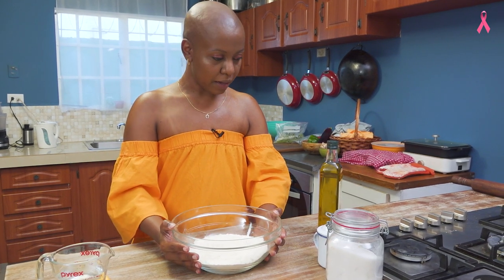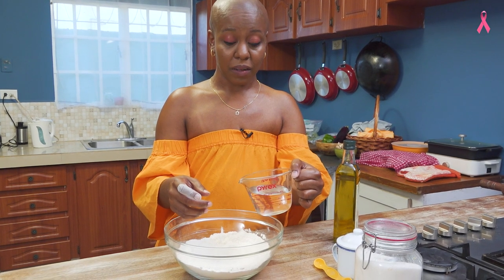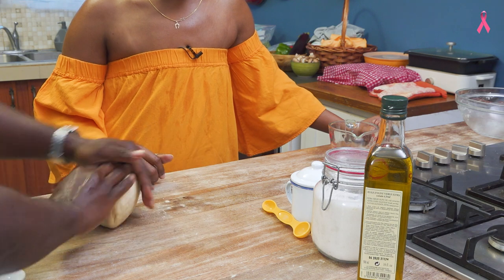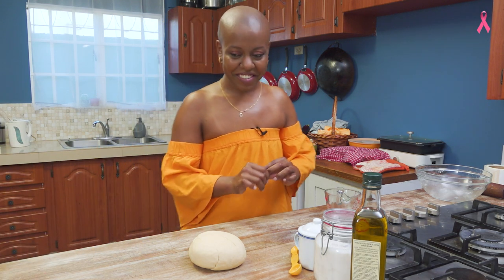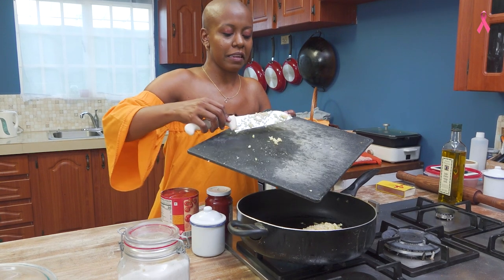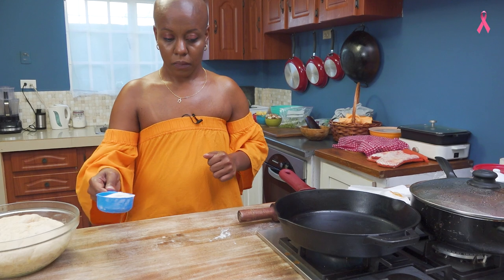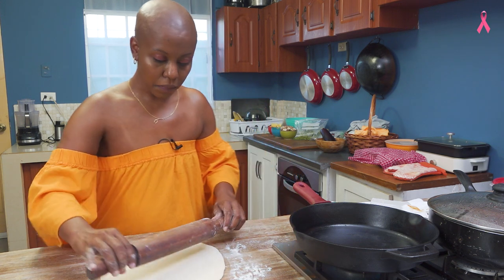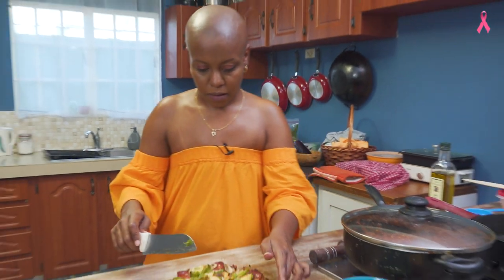Mel Tries Baidawi's Gourmet Style Pizza Recipe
Mel attempts to make Baidawi's Gourmet Style Pizza "at home".

Mel Gabriel is the founder of Caribbean Lookbook.